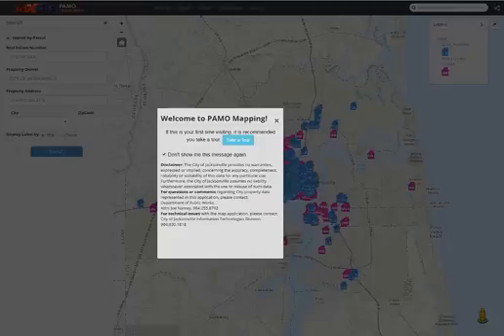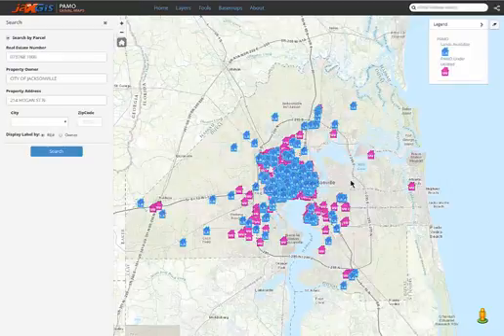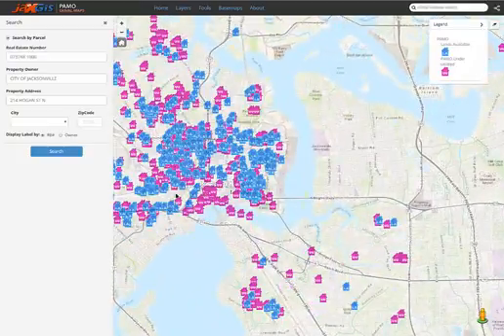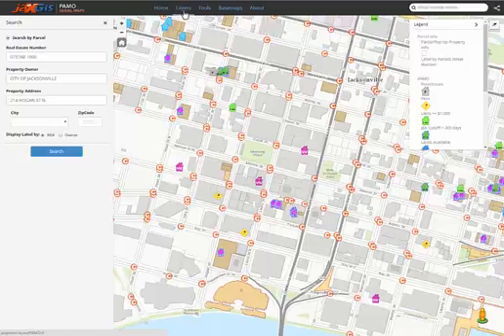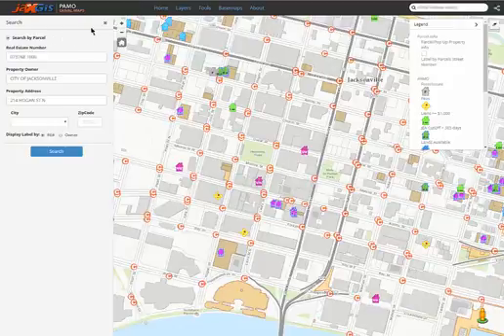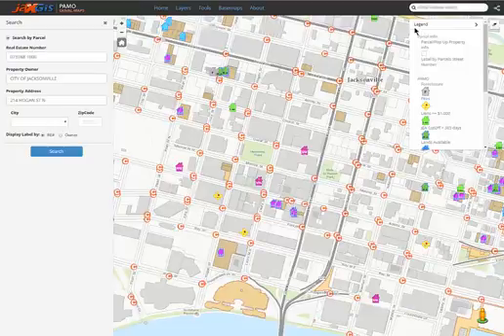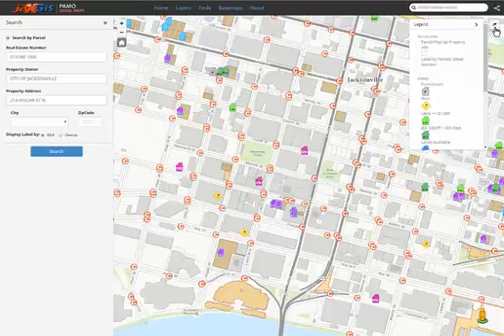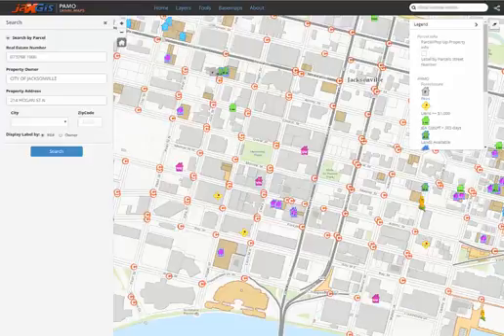PAMO - Navigation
How to navigate the new PAMO Application